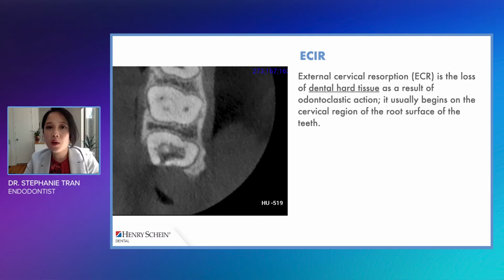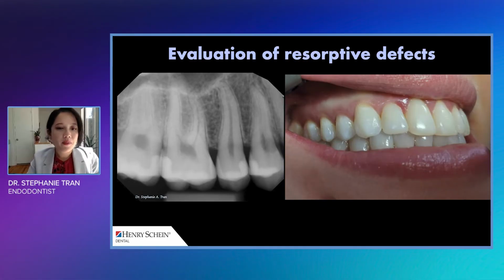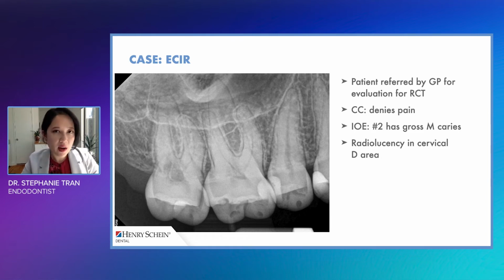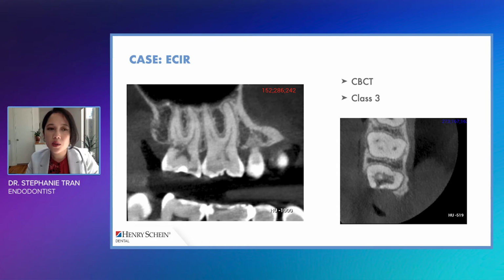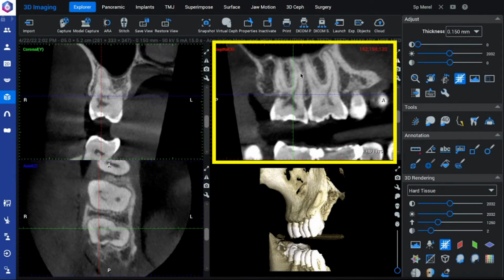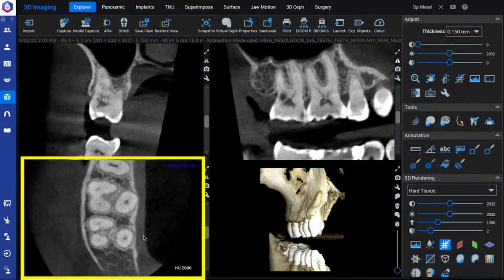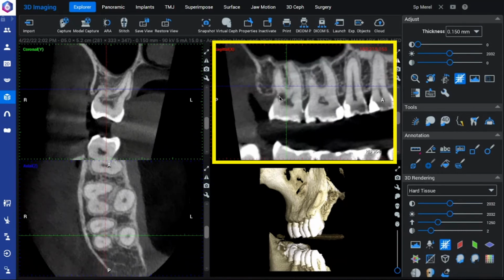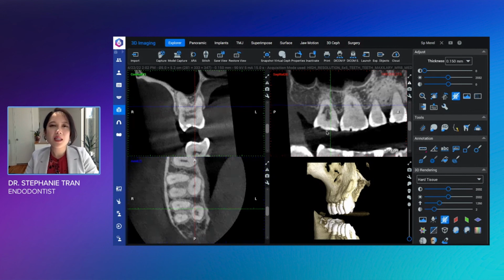Case Bites | Analyzing External Cervical Resorption with CBCT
A patient presented with a large carious lesion in the mesial portion of the upper second molar — but with no pain, swelling or other symptoms. Will external cervical resorption be the culprit? Dr. Tran takes a CBCT scan and discusses how she interpreted the results to reach a diagnosis.